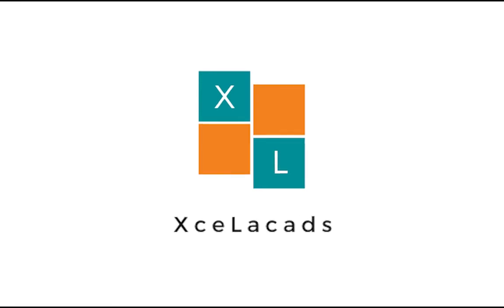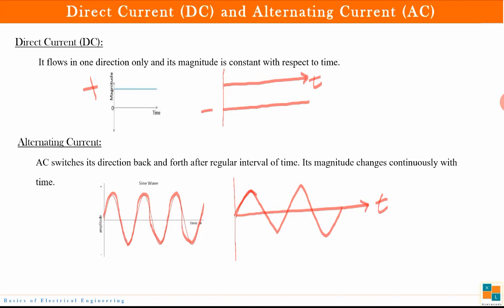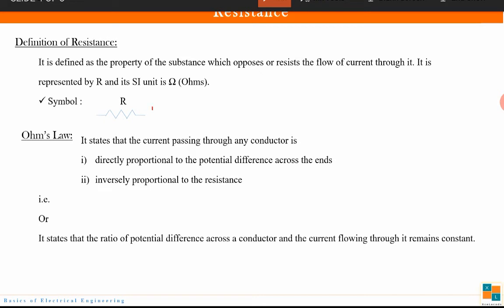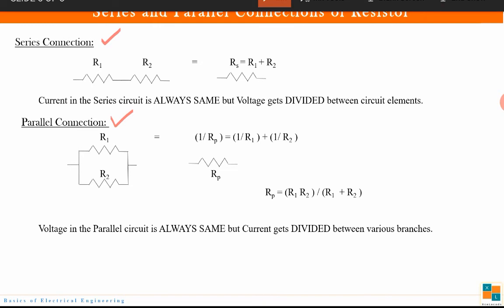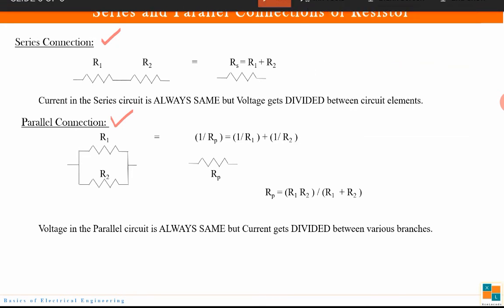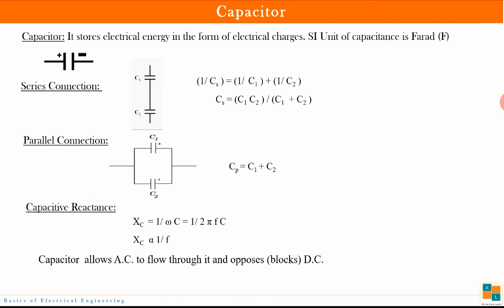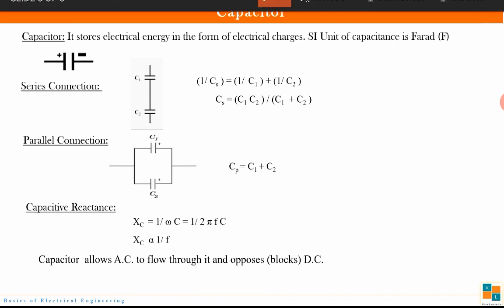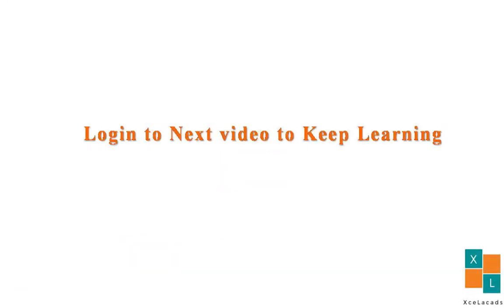Basic Circuit Elements & Connections – DC Circuits – Basic Electrical Engineering (BEE)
This video is a part of Module 1 (DC Circuits) from our online course on Basic Electrical Engineering (BEE).

Access the complete BEE course here -

Keep learning :)